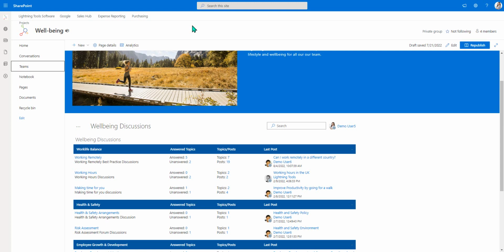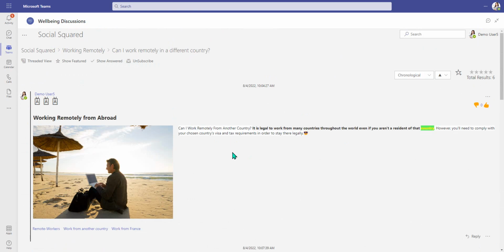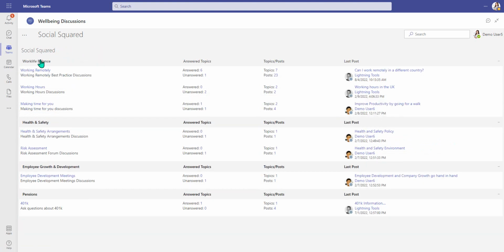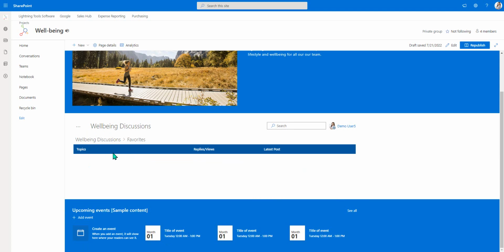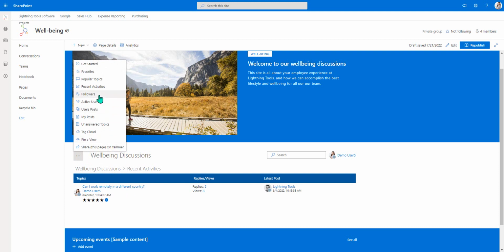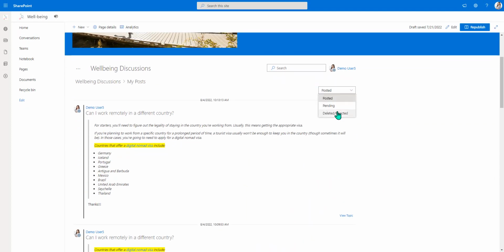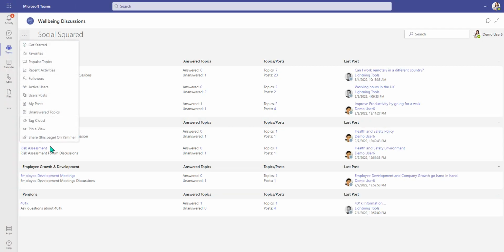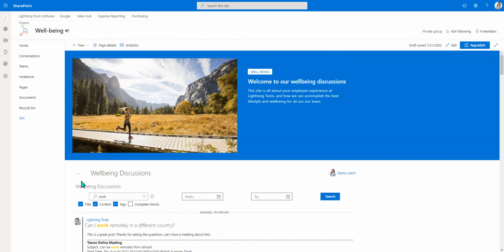Finding Content with Social Squared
In this video, we explore how to find content and answers to questions as a Team Member or SharePoint Site Member in Social Squared.